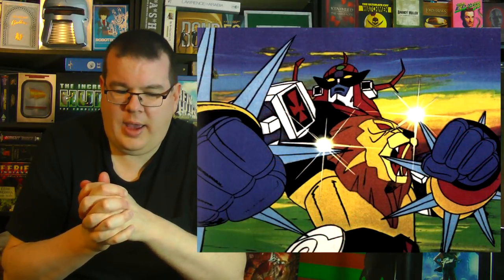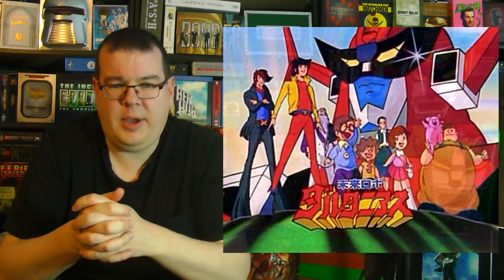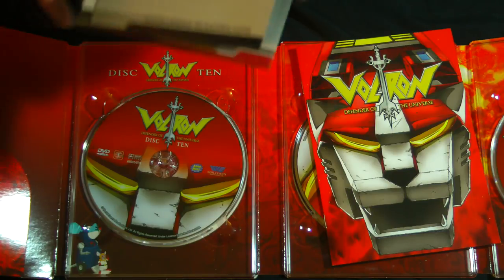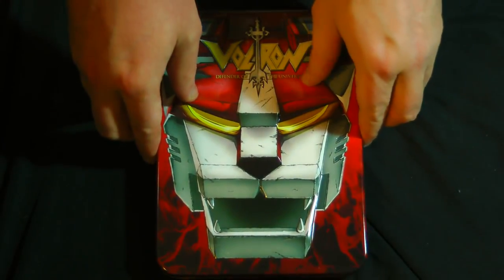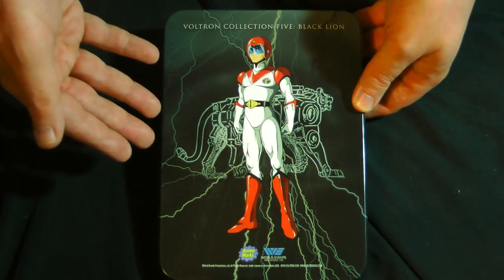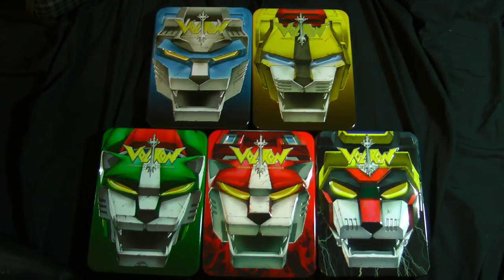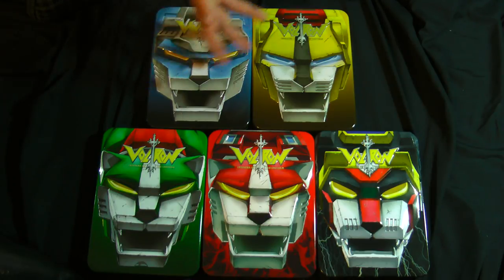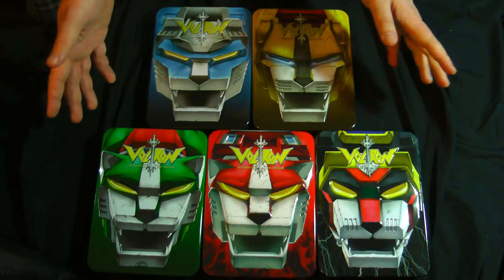Closer Look - Voltron: Part 1 - Lion Force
Join the Official World of Zaranyzerak discord server Revisiting the awesome tin Lion Force sets of Voltron, in this first part of an in depth 3-part look at my entire Voltron collection!

Delving deep into the origins of the show, how it almost wasn't the Voltron we know, and the staggering remastering that went into these DVD sets.

Tumblr Audio Blog and More ,physical media

physical media